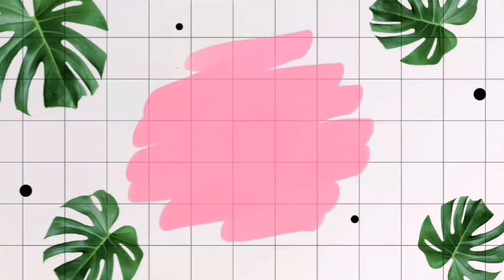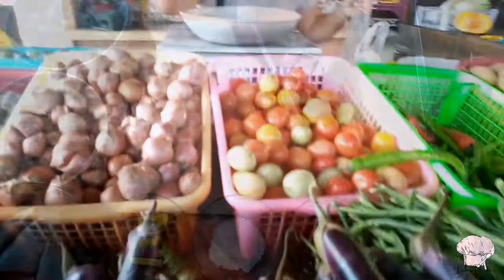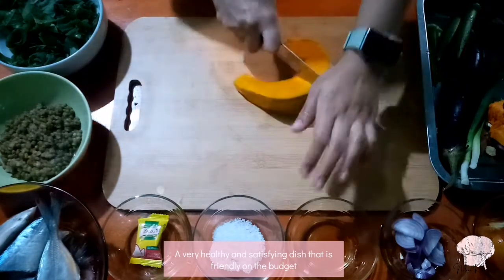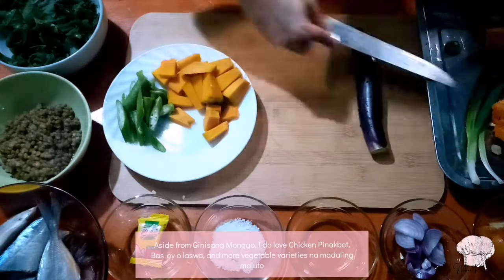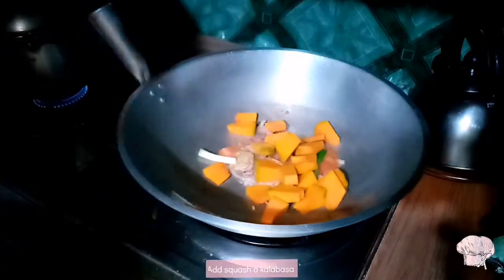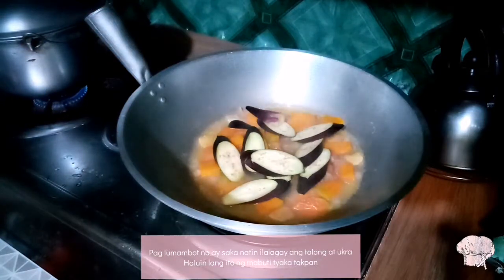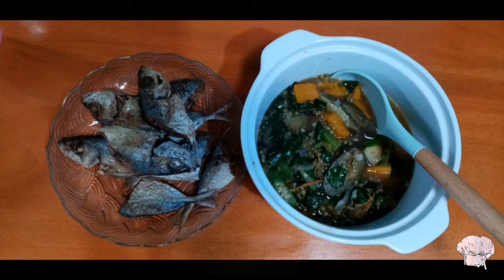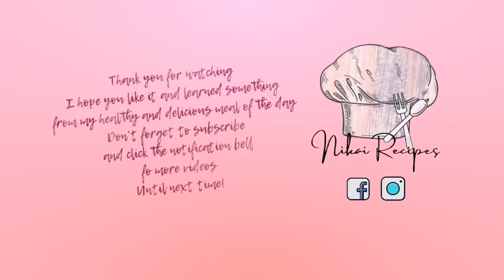LUTONG BAHAY | Nikai Recipes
Lutong Bahay recipes or best Filipino homecooked meals you can prepare at home.
Ideally good to pair with hot steamed rice.

GINISANG MONGGO AND FRIED MATAMBAKA

Ingredients of Ginisang Monggo:
- Onion
- Ginger
- Onion leaves
- Tomatoes
- Squash/kalabasa
- Eggplant/talong
- Lady's Fingers/Okra
- Mung beans/Monggo
- Malabar Spinach/Alugbati
- Water
- Fish Sauce/Patis
- Chicken Cube
- Soy Sauce
- Salt
- Cowfish/Matangbaka

IG & FB Page: @nikairecipes

Product Link:
- I am using Mint Green Cooking Utensils

📷 Vlogging Essentials
- Huawei Y6pro 2019 phone for video
- Huawei MatePad T10s for Editing
- Yunting Tripod
- Film Maker Pro - Editing App

🎶Music

Other Music c/o Film Maker Pro app